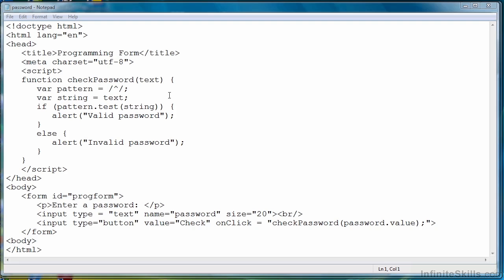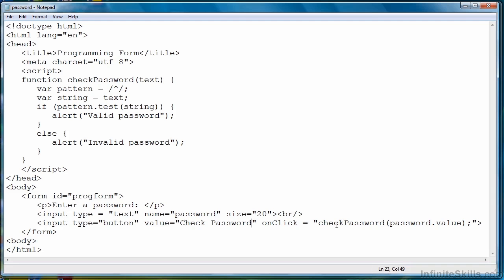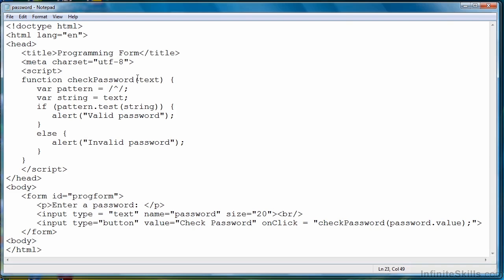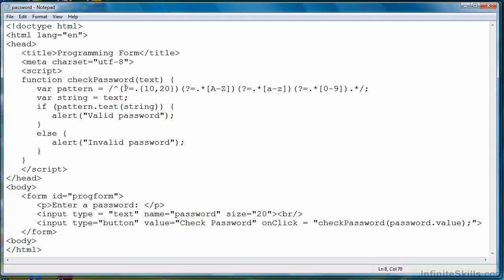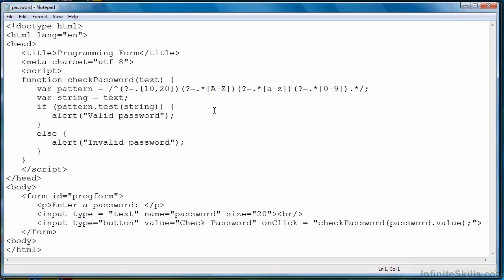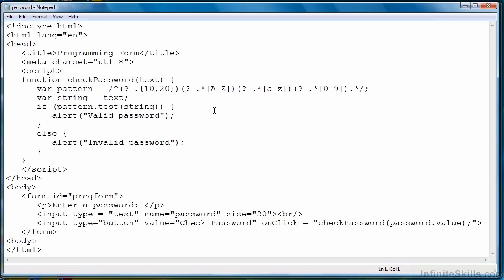Regular Expressions With Mike McMillan - (Chap 5 / Sec 2) - Advanced Uses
Checking Passwords Using JavaScript